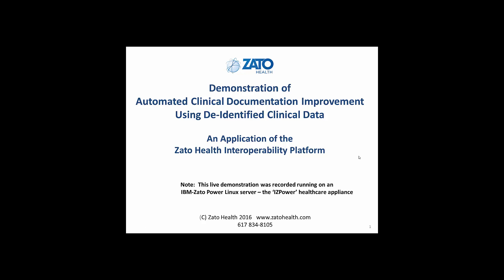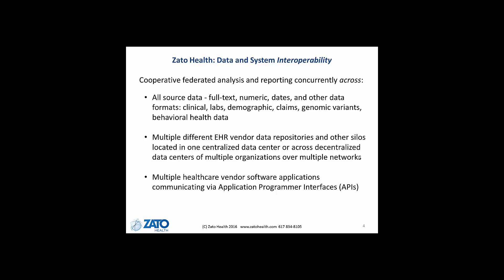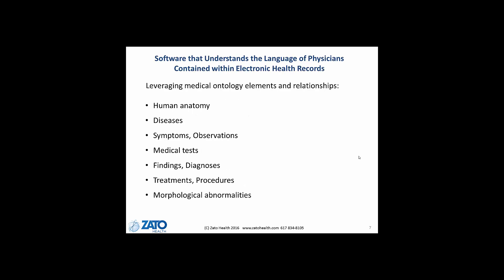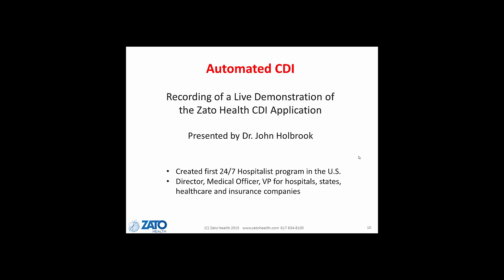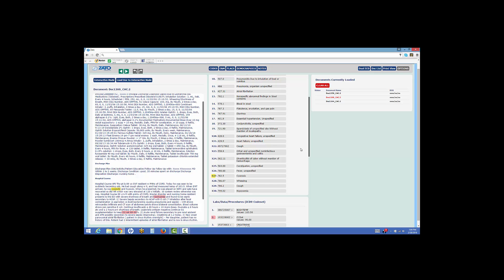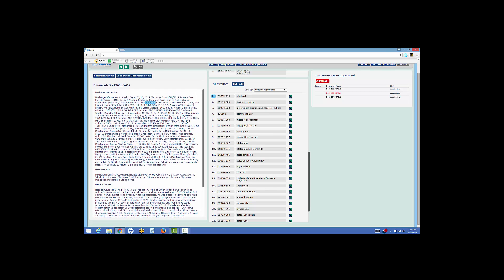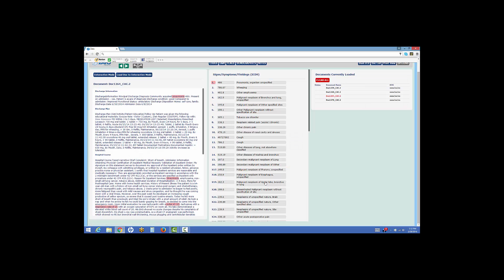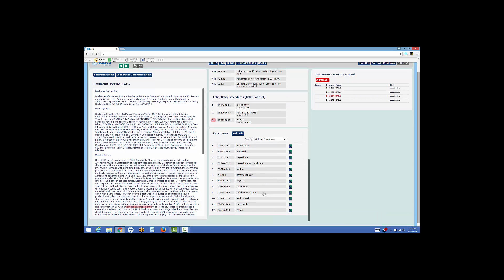Clinical Documentation Improvement (CDI) for Healthcare Providers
This video shows a live demonstration of the Clinical Documentation Improvement (CDI) Application of the Zato Health Interoperability Platform software - an automated CDI tool for hospitals and other healthcare providers